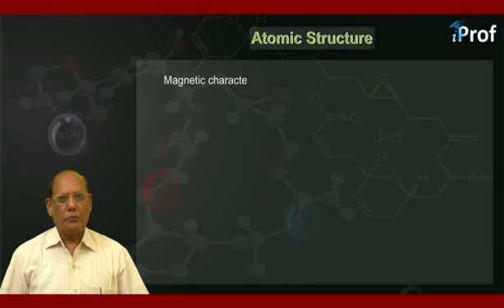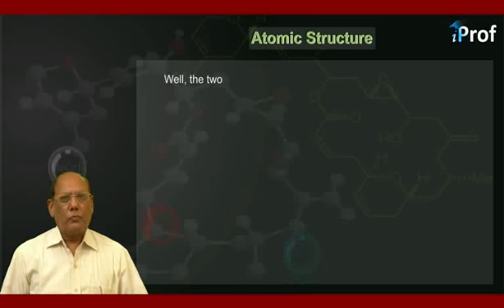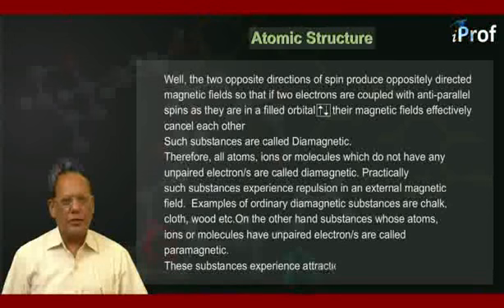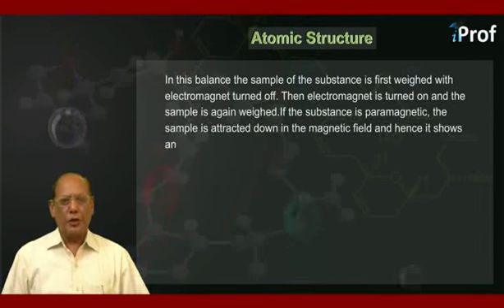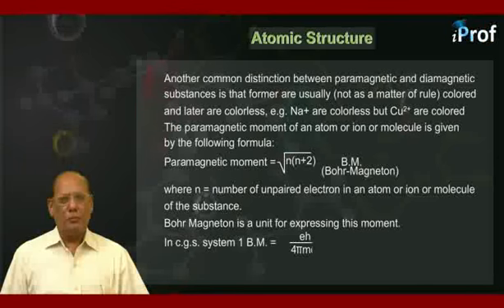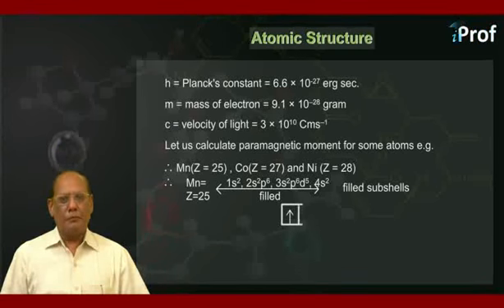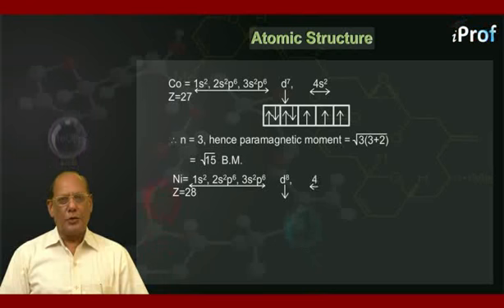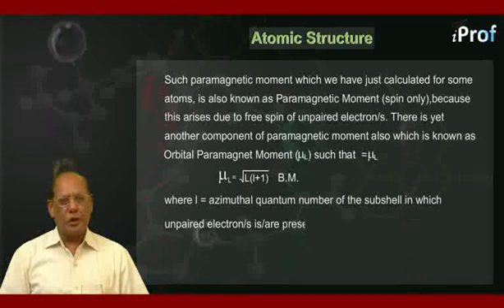MAGNETIC CHARACTER OF SUBSTANCES